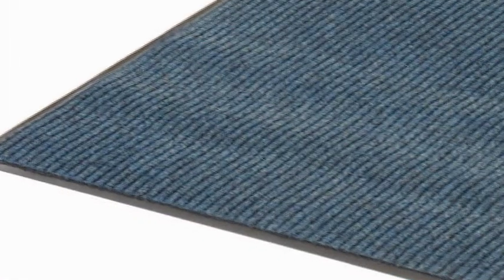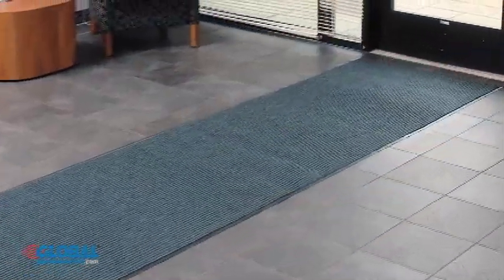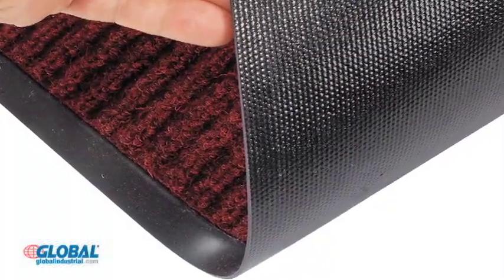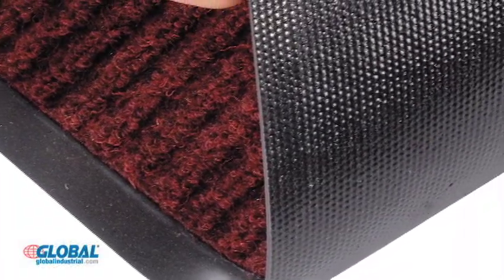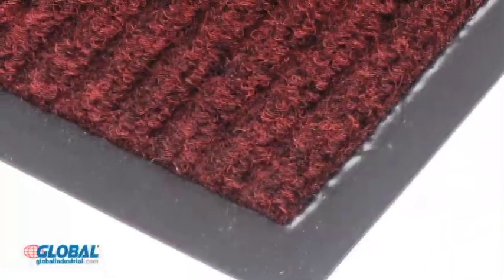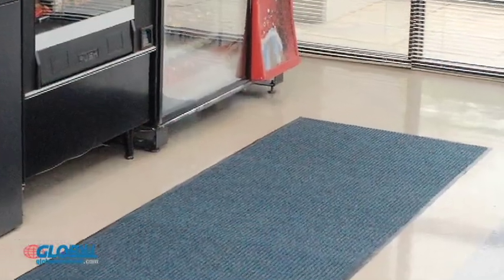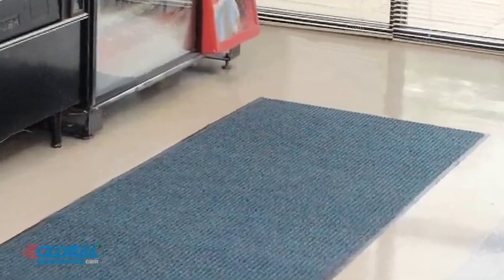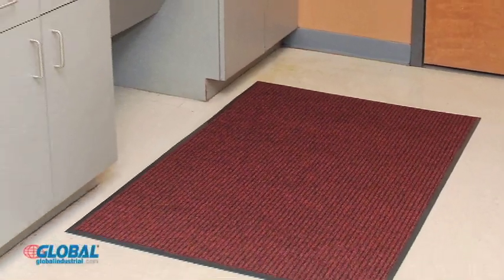Globalindustrial.com Ribbed Floor Mats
Entry Mats with Hi-Lo Rib Pattern Remove Dirt, Debris and Moisture From Shoes.

These 18 oz./sq. yd. floor mats have 3/8" thick durable polypropylene fibers that are bonded to a slip and stain resistant vinyl base. Entrance mats can be used indoors or out.